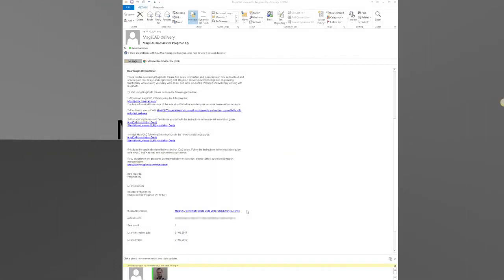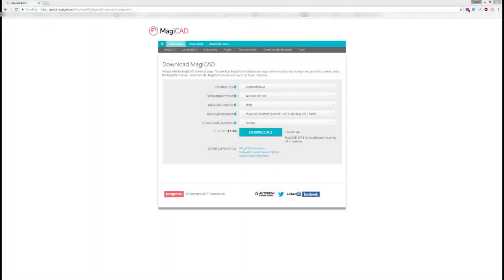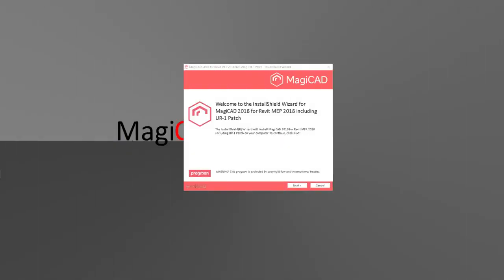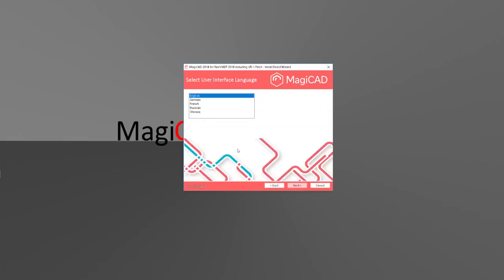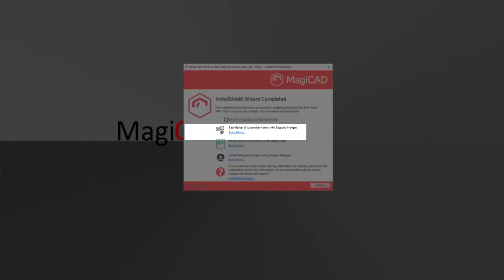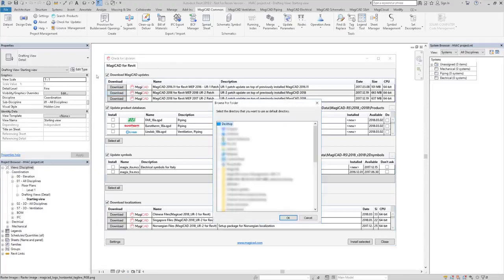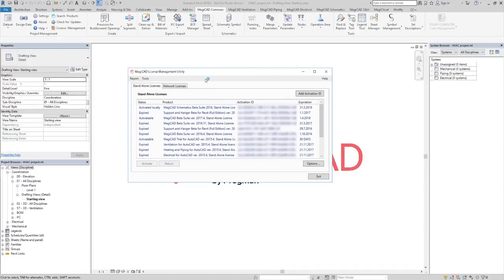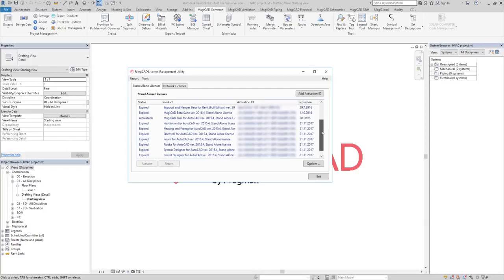MagiCAD for Revit 2018: Download and installation